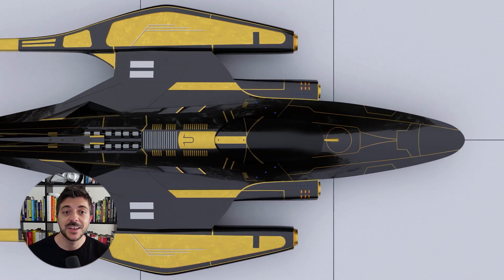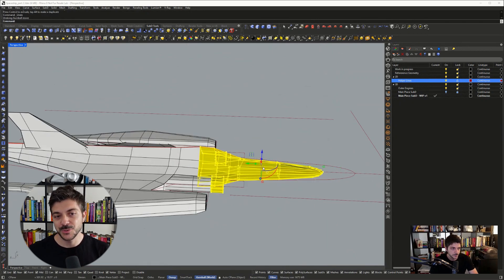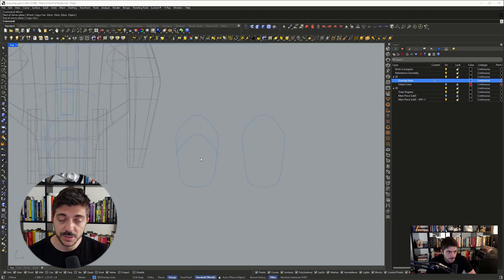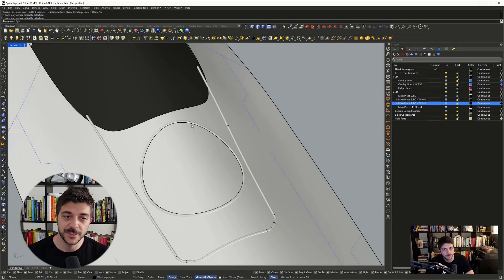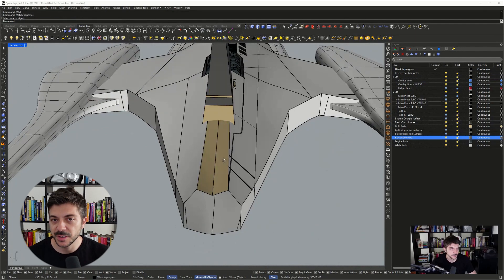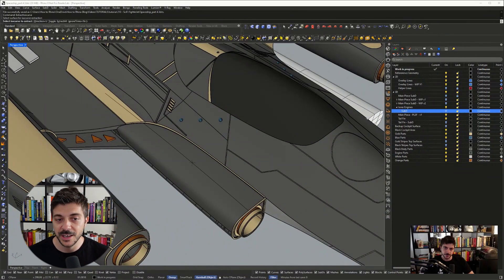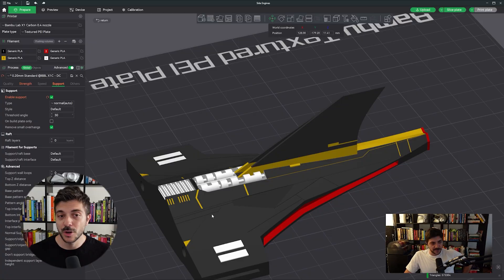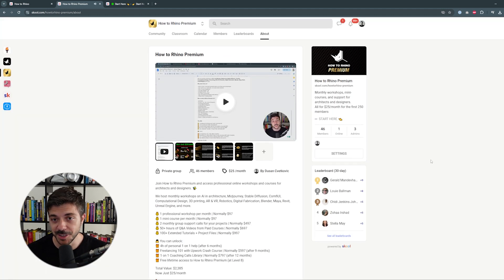Modeling a Spaceship in 17h From a Single Image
How to Rhino Premium 👇
Complete 17h mini-course:

Join us on a fun adventure as we do something different on our channel! Instead of making a building, we are creating a SciFi jet fighter spaceship. You, our viewers, picked the design by voting on social media and in our Skool group. Option #4 won, so that's the one I modeled in Rhino over 17 hours during several live events.

Making the spaceship from just one picture was tricky because getting the right size and details was hard. I did a lot of sketching and adjusting to make sure everything looked good. I used some special tricks to add details and make the engines and cockpit. After finishing the model, I textured and rendered it in Vray, then added some final touches in Photoshop. Even though 3D printing the model in color was tough, the single-color print turned out great. Thanks to your help, this project was a big success!